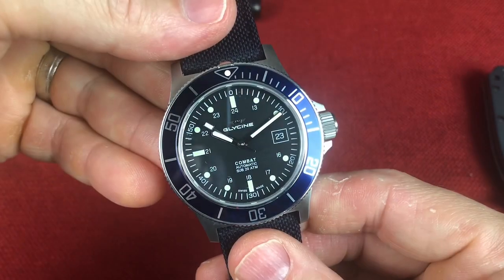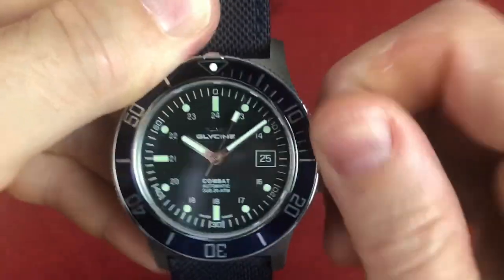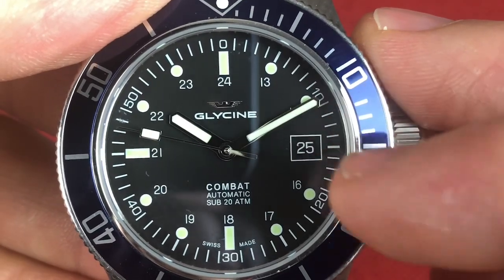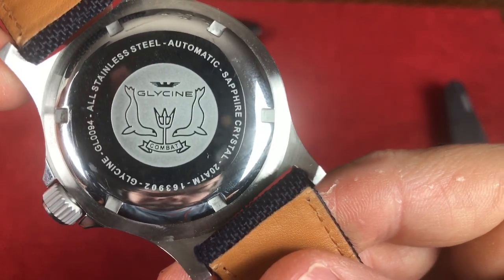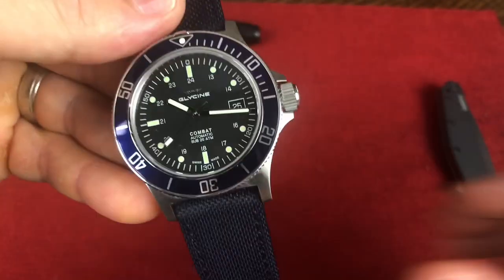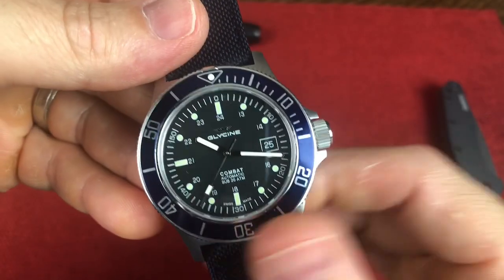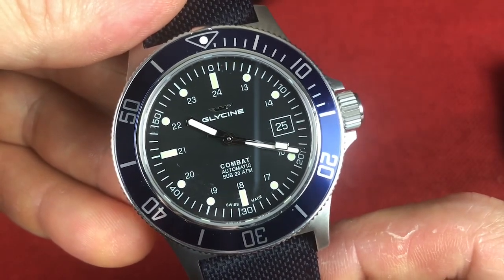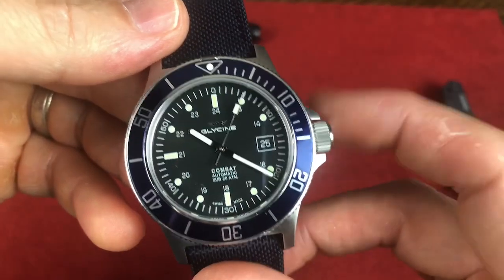Glycine Combat Sub 42 Review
I was surprised by how much I really like the Glycine Combat Sub 42.

*On the video I report that the movement Glycine is using is based on the ETA-2824.  This may or may not bet accurate.   It depends when this watch was made.  Presently is seems that Glycine is using Sellita based movements.  Unfortunately, Glycine is not transparent on the base movements that they use.

Thanks Kevin at Wrong Time Watch for lending this watch in.  Please check out his channel and give him a sub!